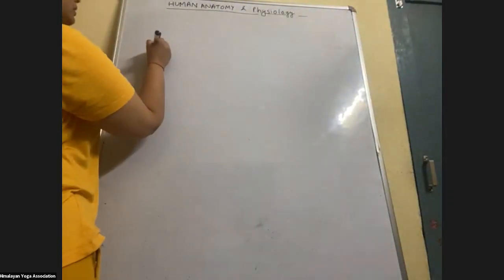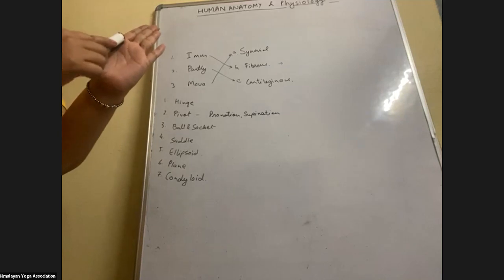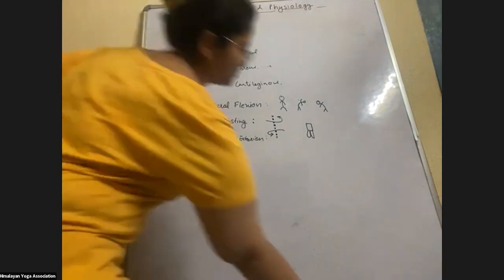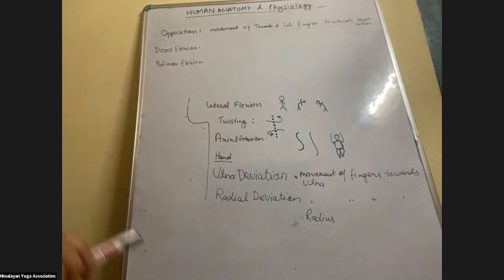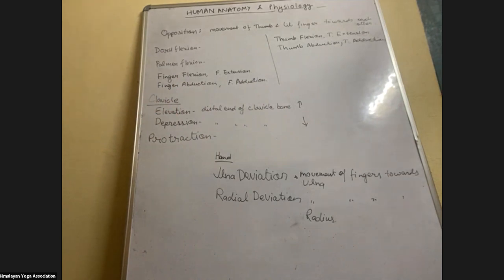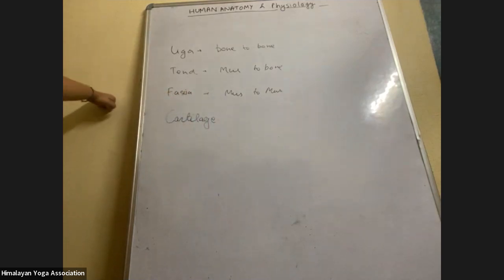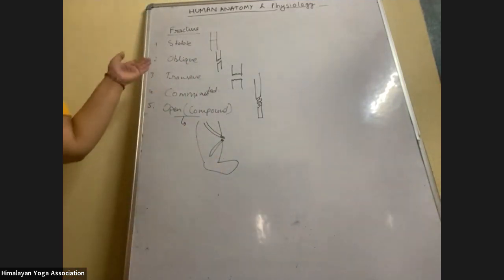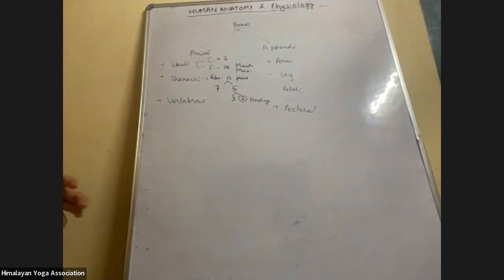Day-13 | Anatomy Class | Yoga Alliance 300 Hour Yoga Teacher Training Course | Bali Yoga School